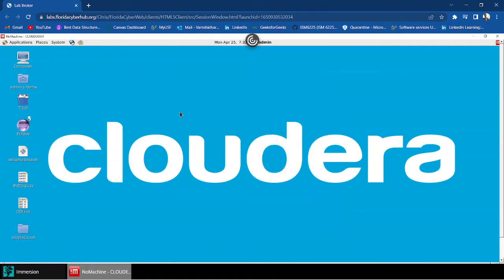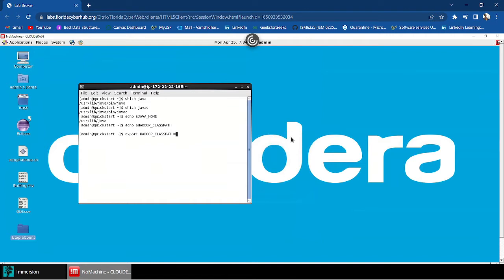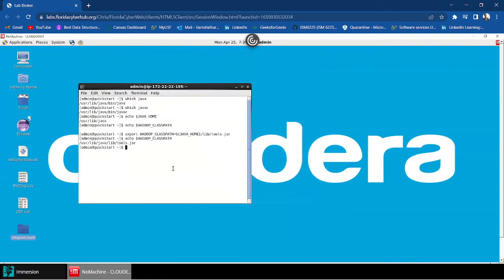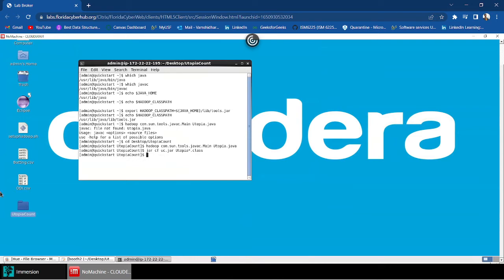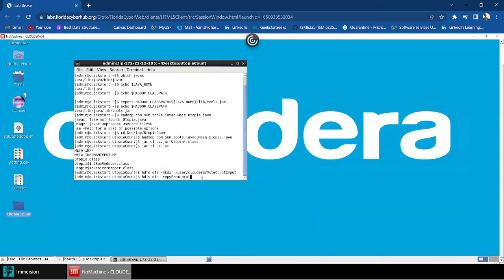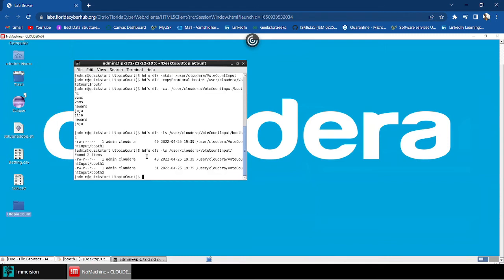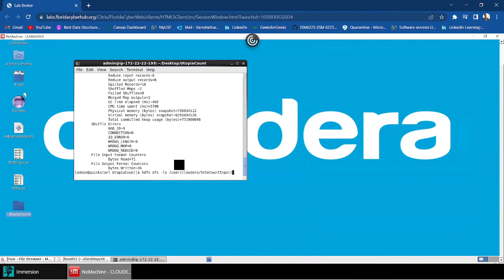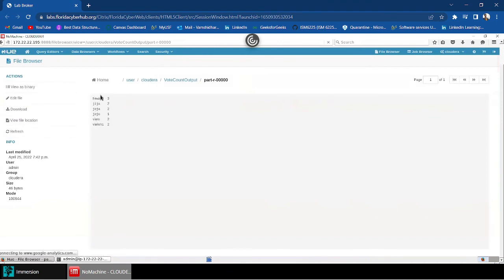Cloudera Map Reduce Application - Utopia VoteCount